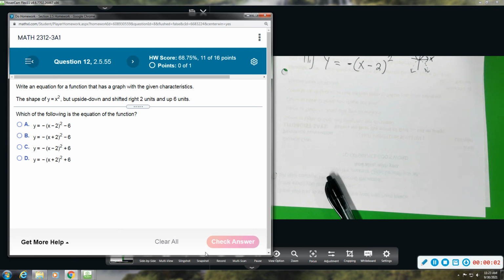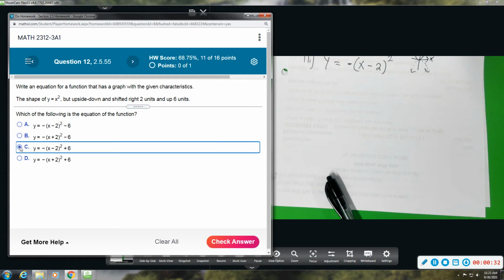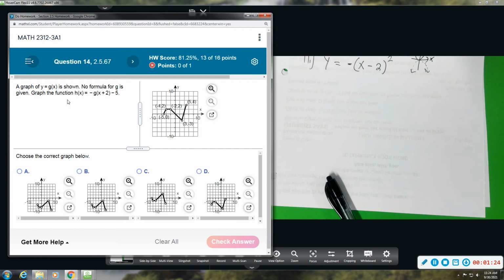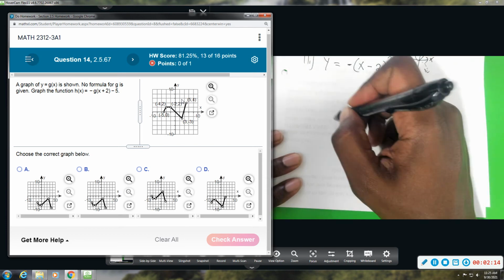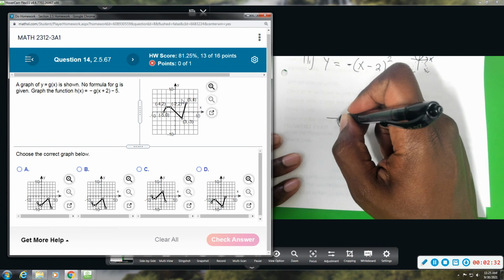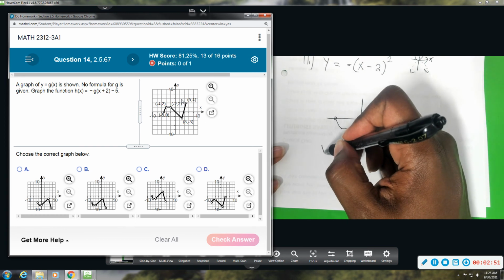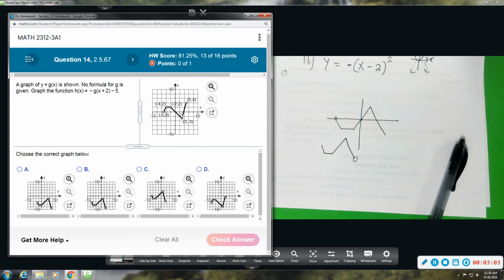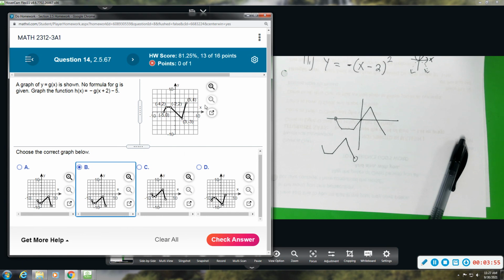Precal 2 5 12,13,14